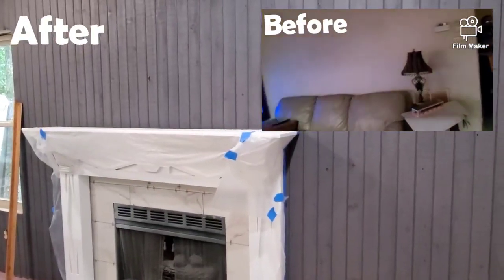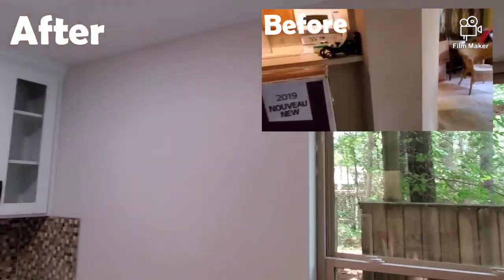How to remodel your house part 8 ( we close to finish)